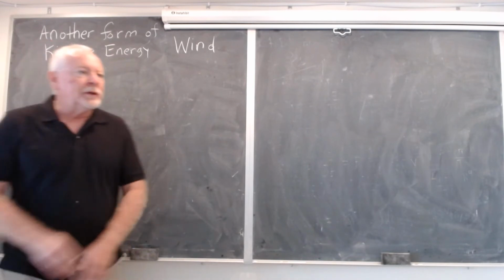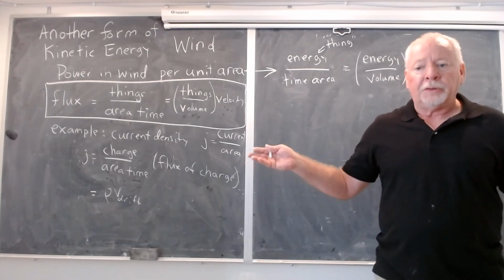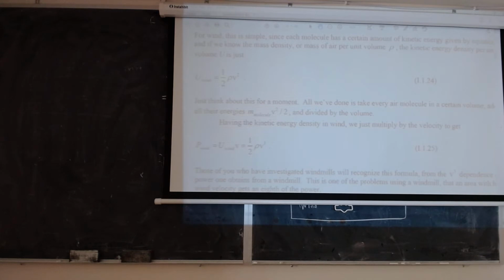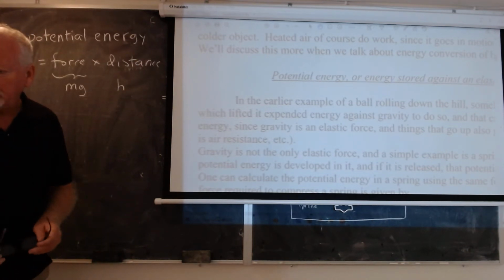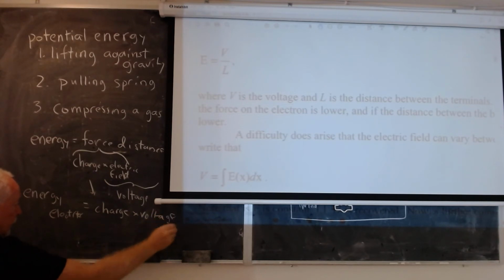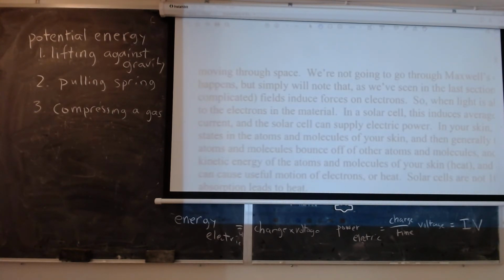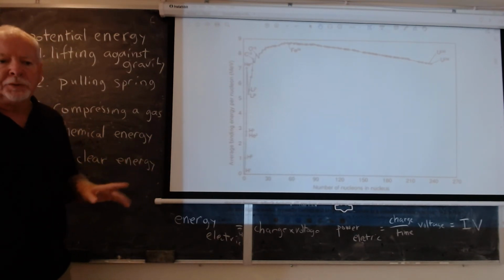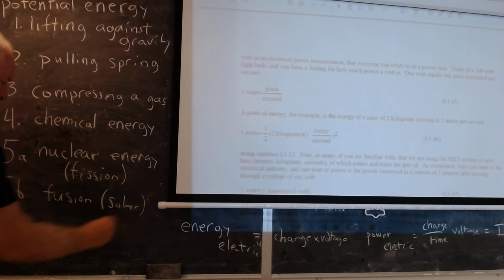energysys 9 7 2020 a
power/area in wind, forms of energy